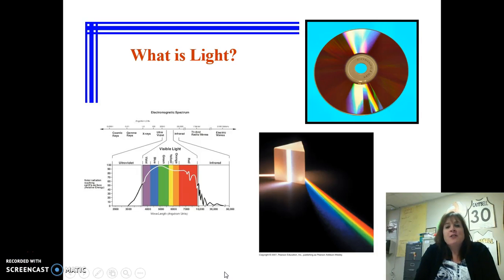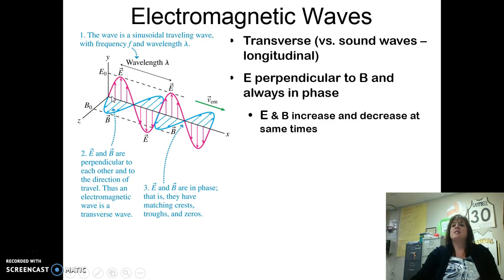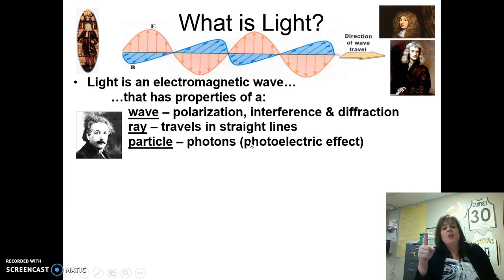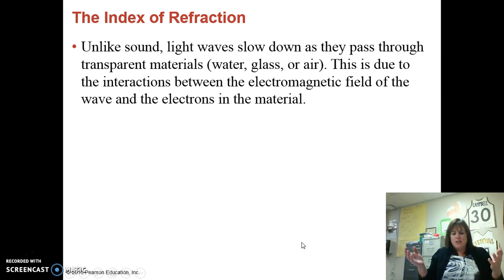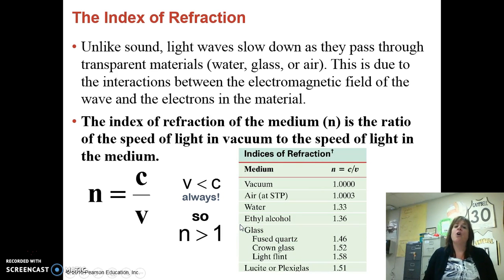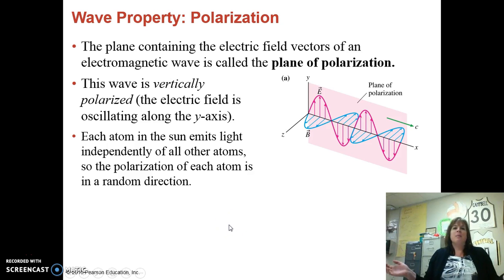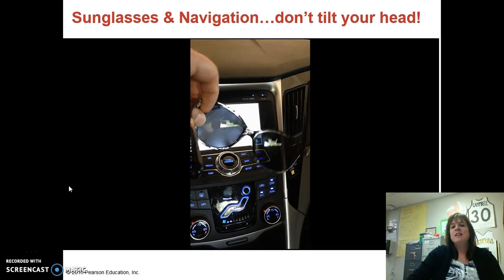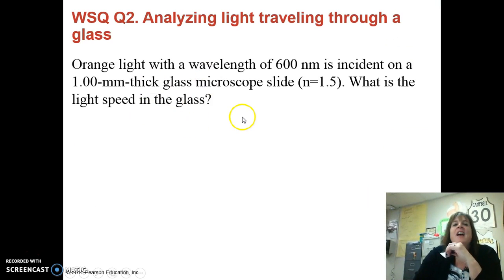AP Physics 2: Optics video 1 What is light